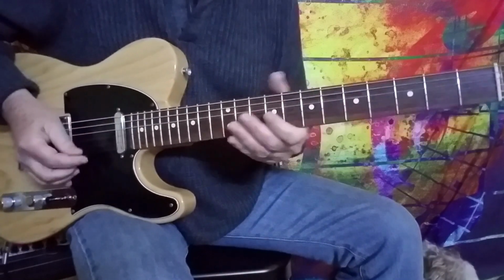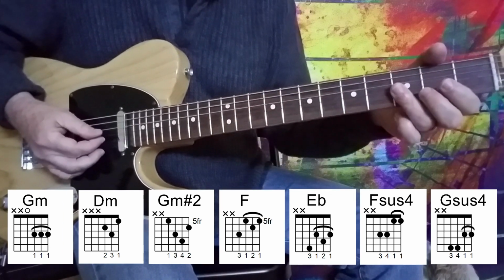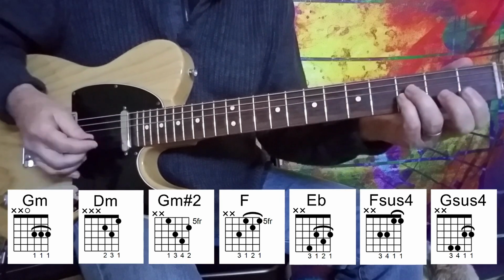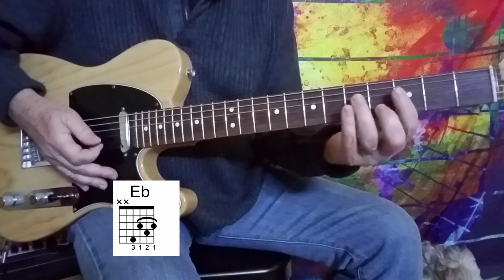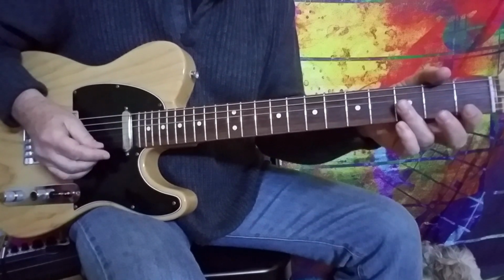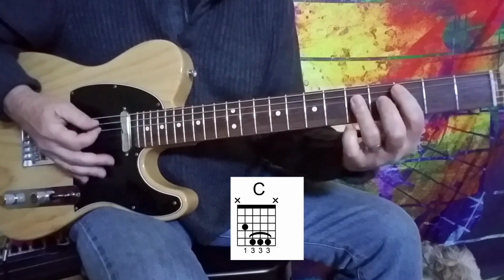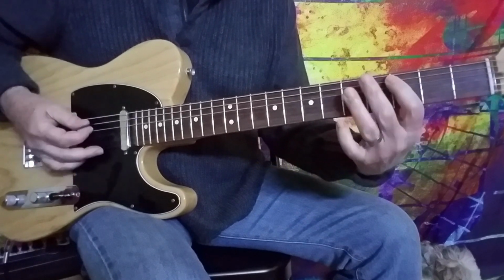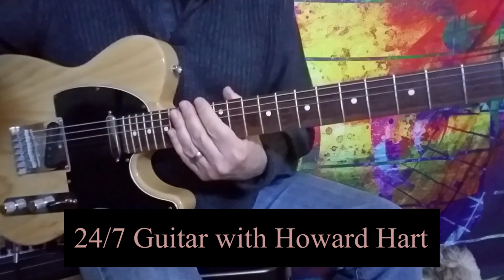THE POLICE ROXANNE - How To Play ROXANNE By The Police